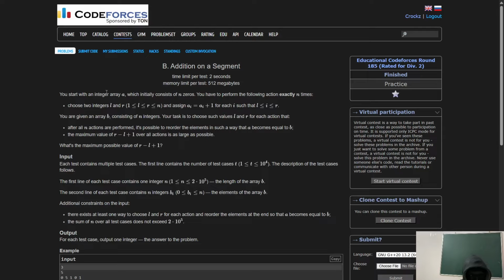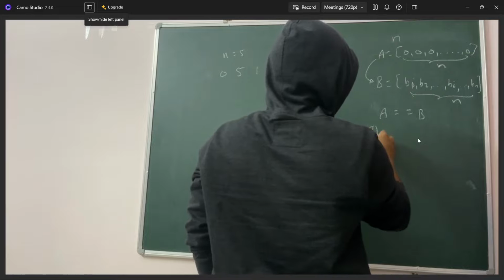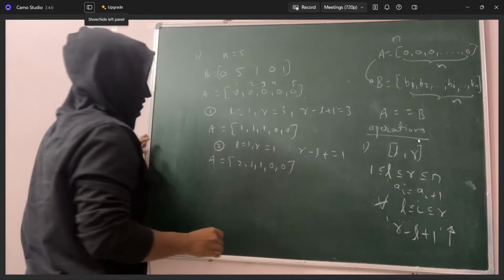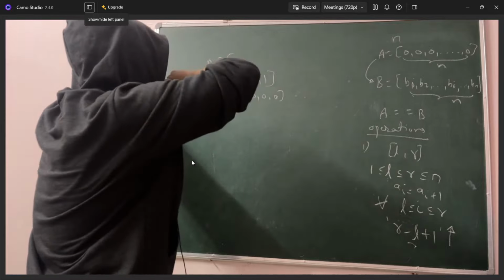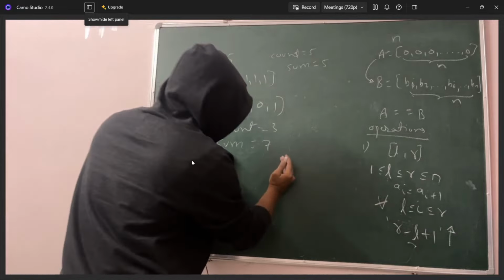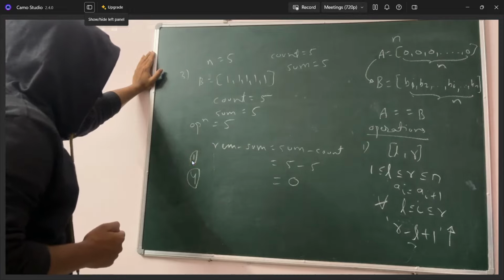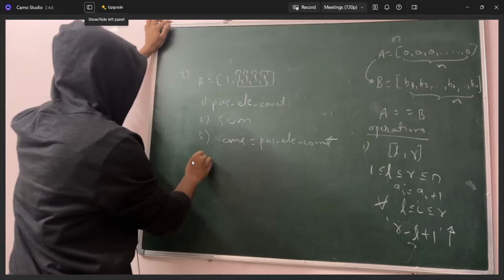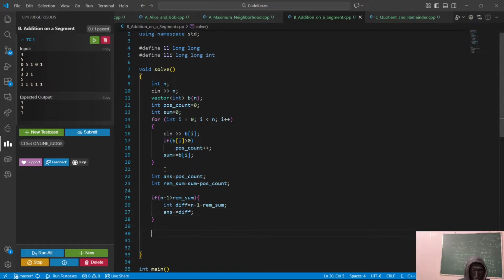B. Addition on a Segment | Educational Codeforces Round 185 (Rated for Div. 2) | Pseudo Code